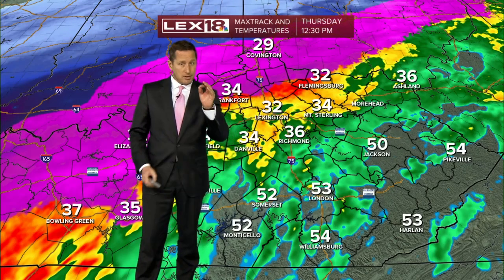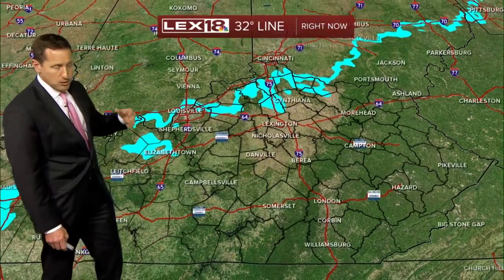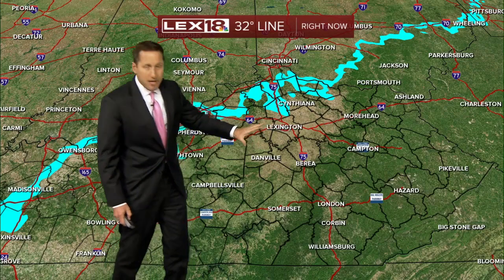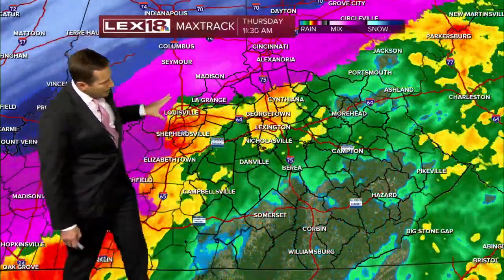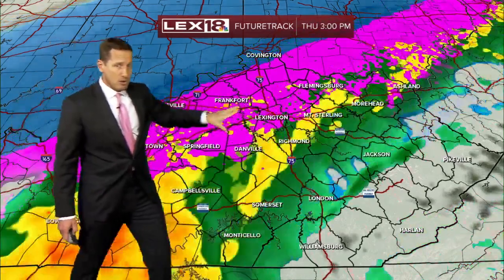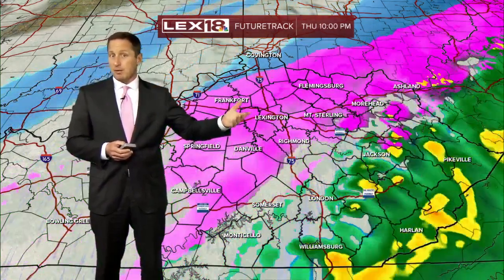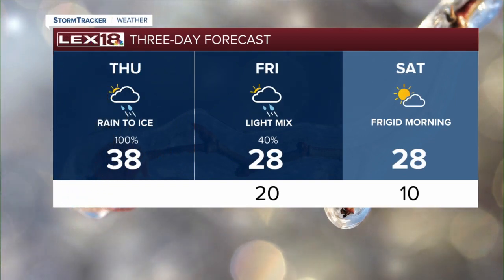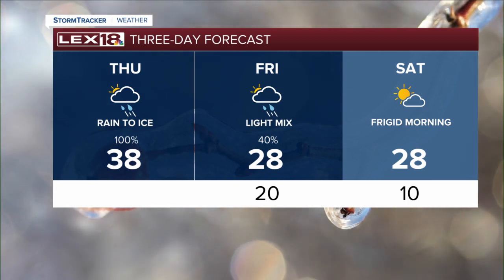Noon weather forecast